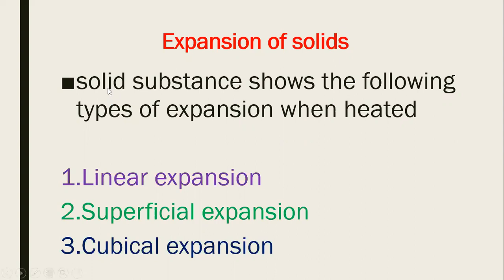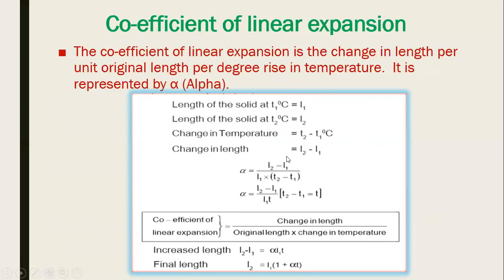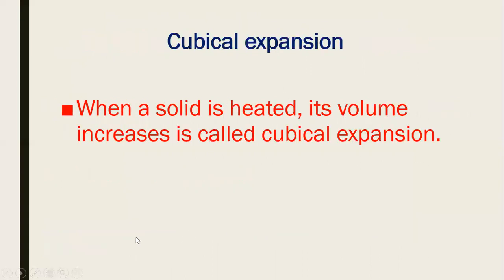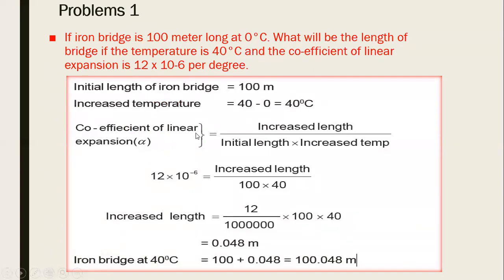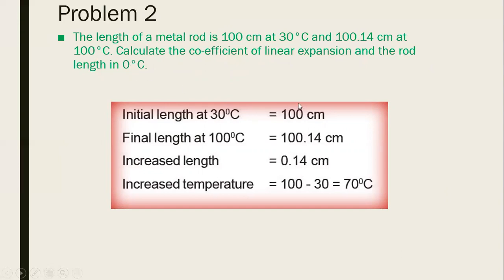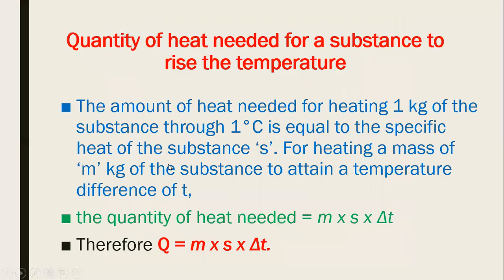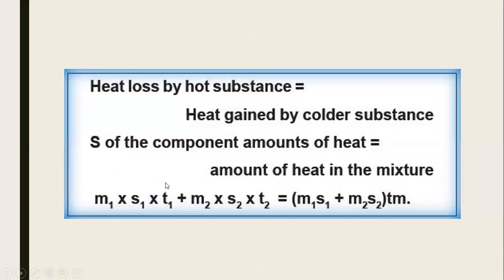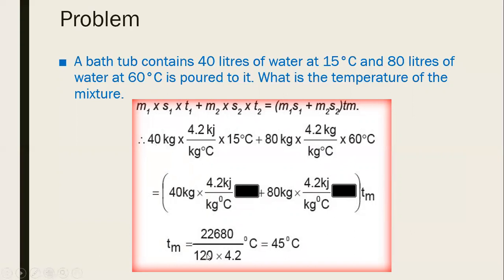Heat and Temperature || Co-efficient of expansion|| Part 3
Co-efficient of linear expansion , Co-efficient of superficial expansion,
Co-efficient of cubical expansion